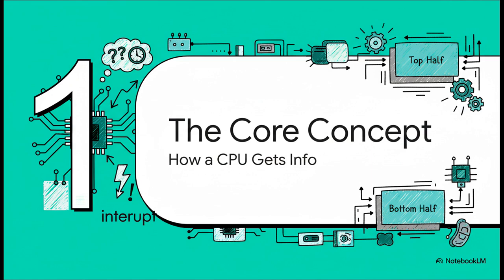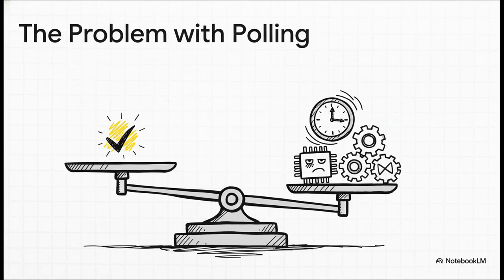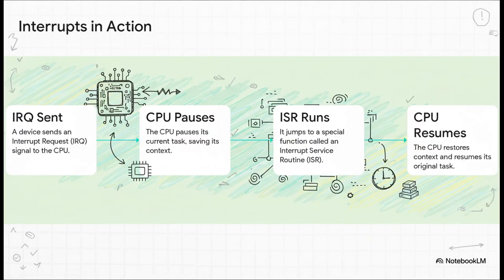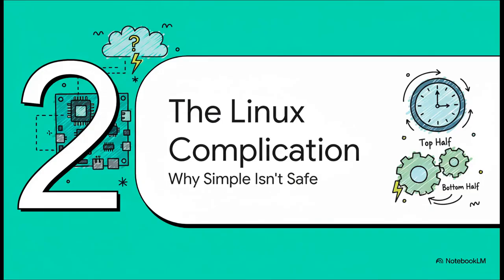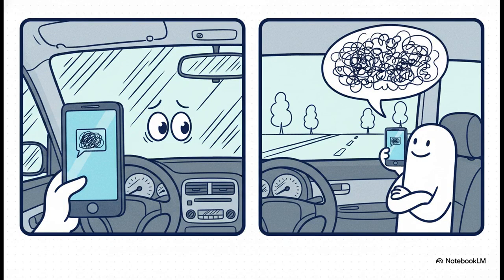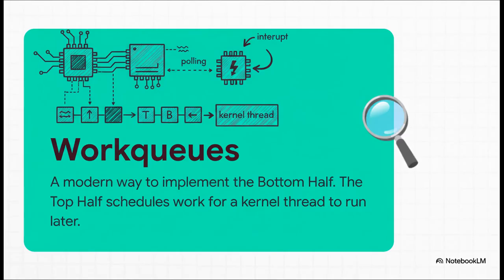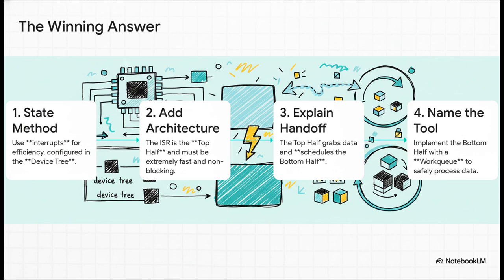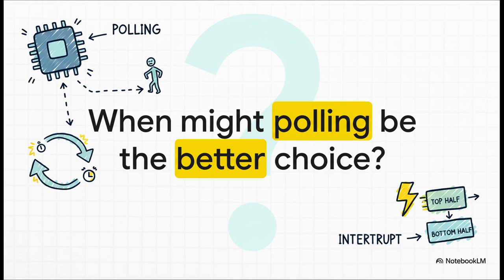Interrupt and Poiling